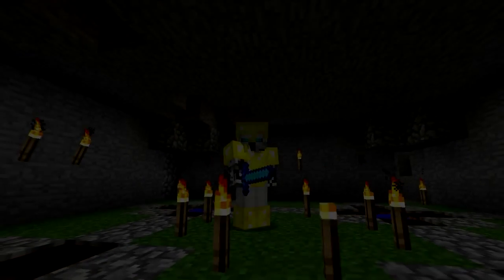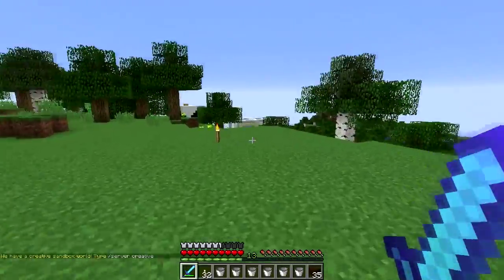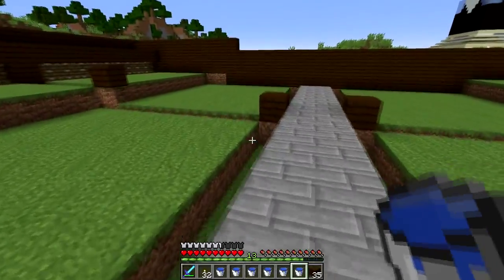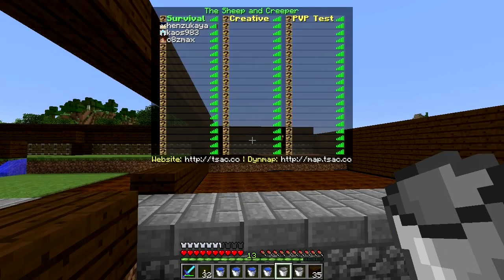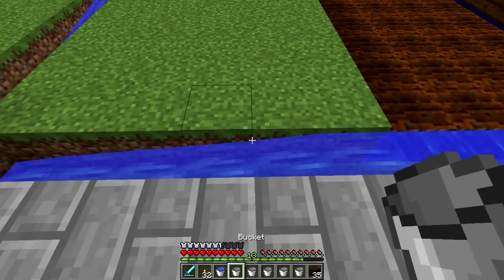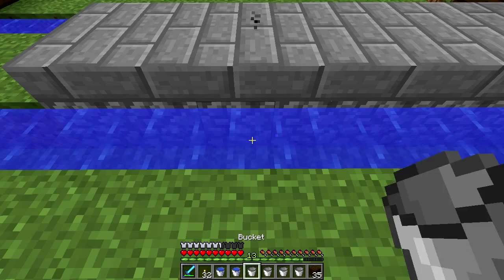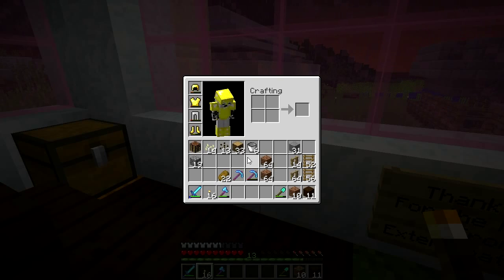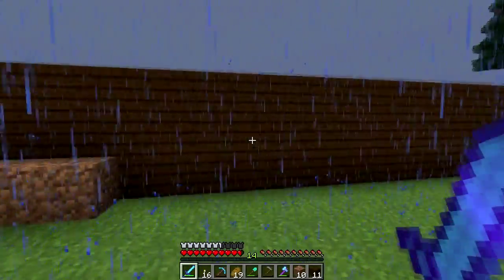Creep and sheep 1.5 EP: 2 :: Some explaining to do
Minecraft
Minecraft was originally created by Markus Persson, who you might know as Notch. On November 19th, 2011, Jens Bergensten, who you might know as

Jeb, took over creative control so Markus could concentrate on new things.

Thanks to Minecraft’s success, Markus formed his own company in 2009. Mojang AB currently has two titles in development. Scrolls and Markus’

newest project, 0x10c, are both getting cooked up. Mojang AB is also publishing Oxeye Studio’s latest game, Cobalt.
The sheep and Creeper server is a 18+ public created by Sofa__

Like This Video? Click the thumbs up^

During the month of August my channel is making $1 donations per view that my content receives. This months charity that we're supporting is

Wateraid.

Special Music by Audionautix.com
Intro Made with Flixpress.com

I love interacting with you, the viewer. so just to let you know the quickest way to say anything to me is to post it on twitter.

or comment, but I prefer Twitter.

System Specs (you know you wanna know)

AMD Phenom(tm) II X4 965 Processor @ 3.40 GHz
16.0 GB of 1333 MHz DDR3 RAM
eVGA GTX 650 TI GFX Card
x1 Toshiba 1TB HDD
x1 WDC 1TB HDD
ASUS M5A97 LE R2.0 Motherboard
Cooler Master 600w PSU
Cooler Master Elite 430 Case
Razor Deathstalker Keyboard
HP optical 3 button mouse
Yu Gi Oh Duel Mat for  mousepad
Skullcandy Hesh 2 headphones
Samsung GoMic USB microphone